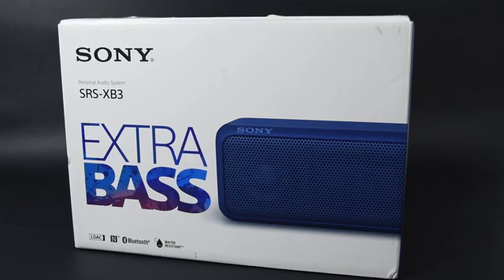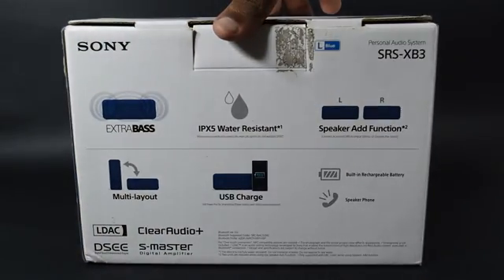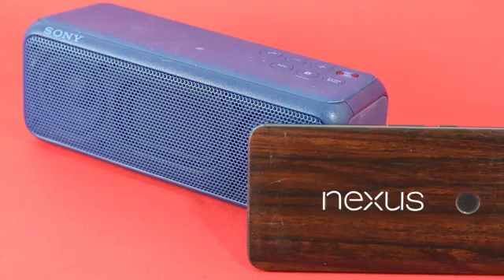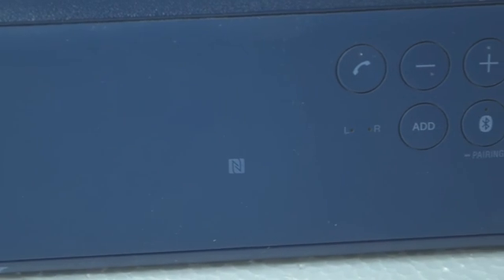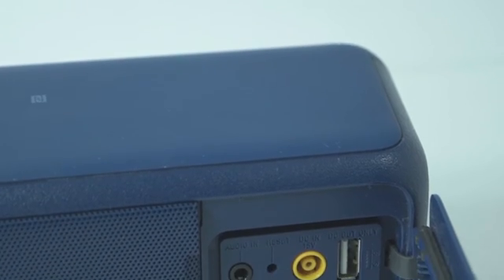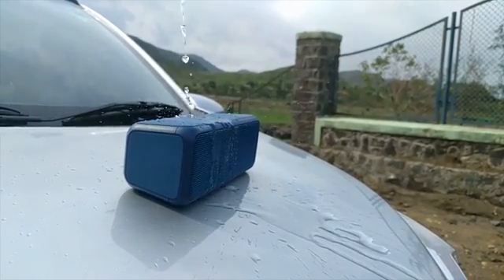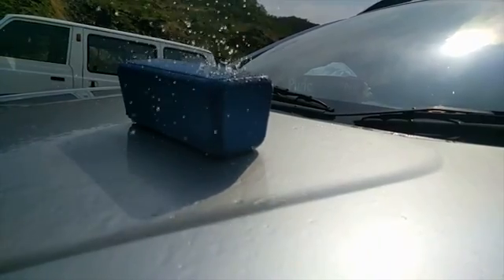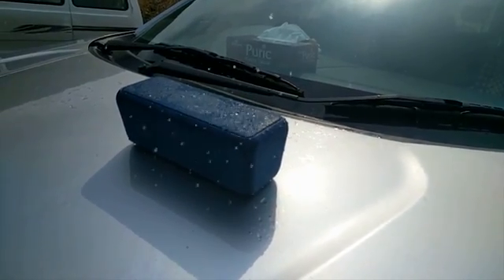Best bluetooth speaker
sony srs xb3 is the best blutooth speaker under 200 dollars or 10000 inr